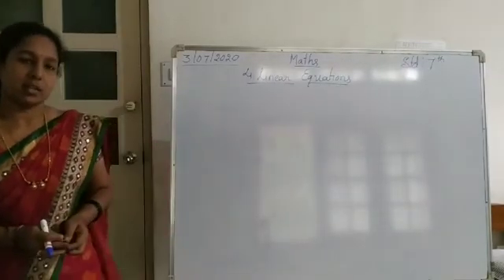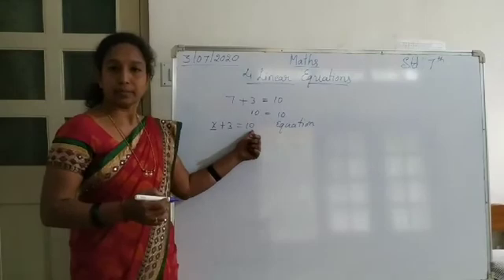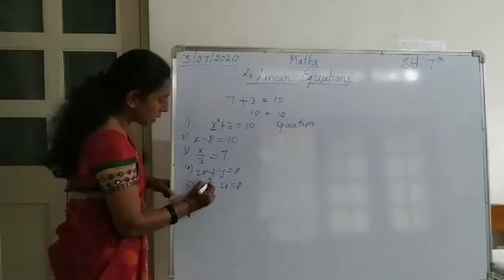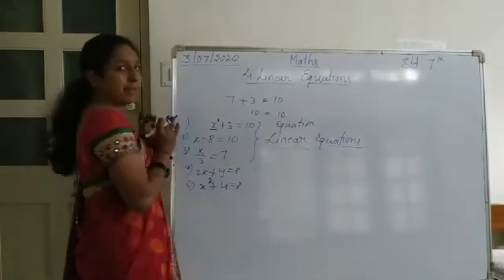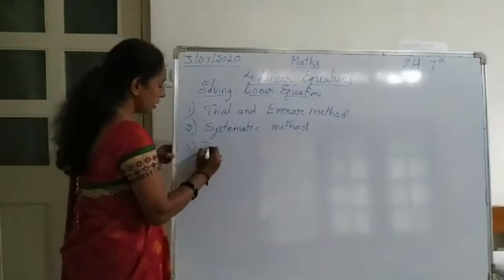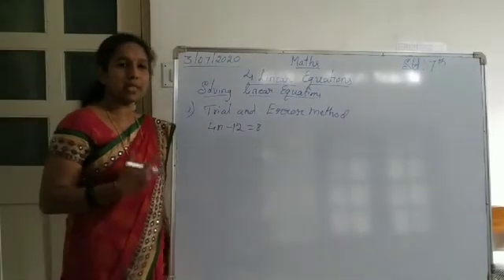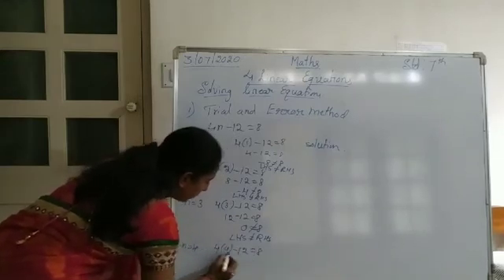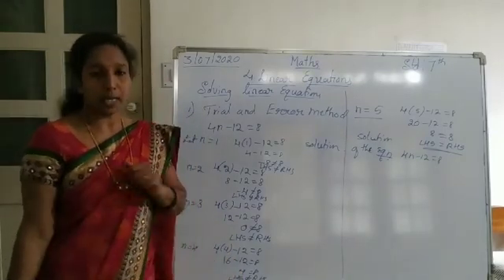Intro Trial and error method